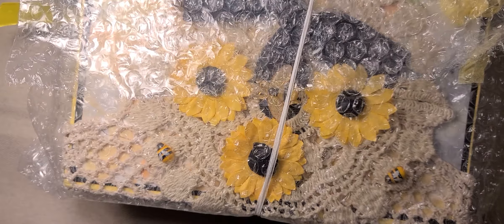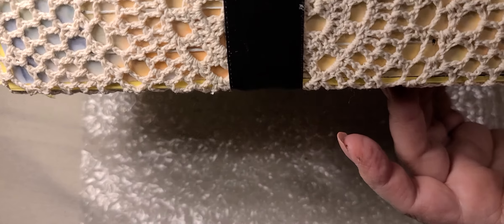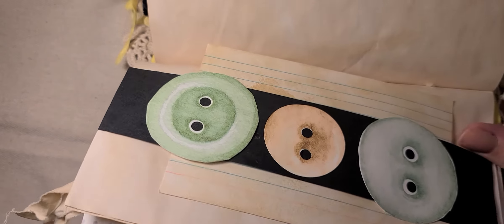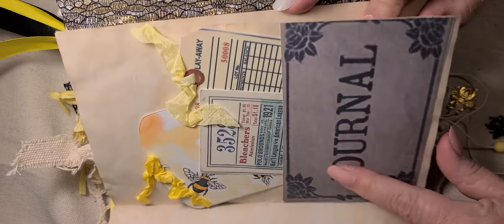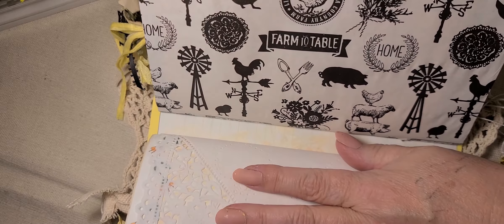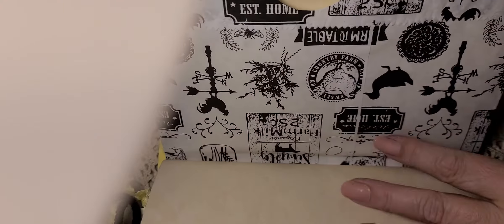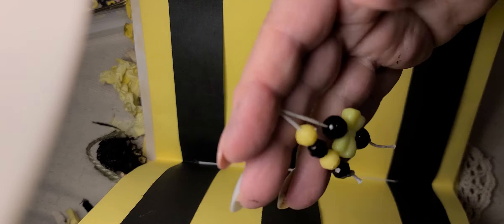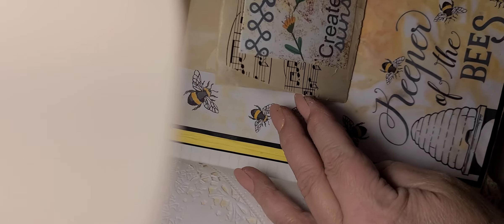mmdreamteam Bee u tiful Joyrnal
Bee u tiful digital kit by melodimade